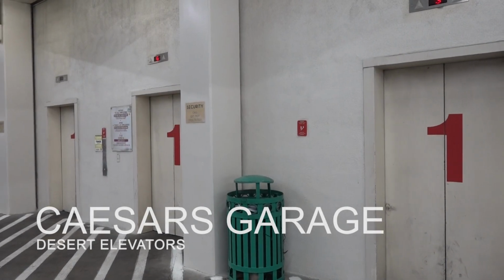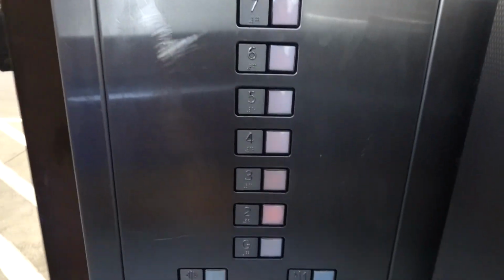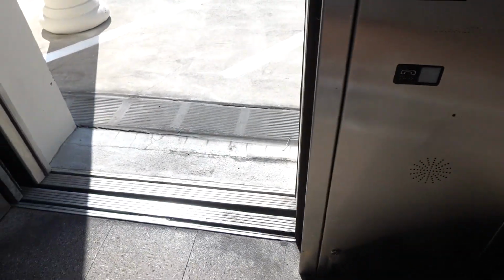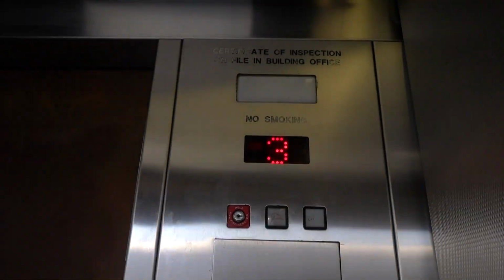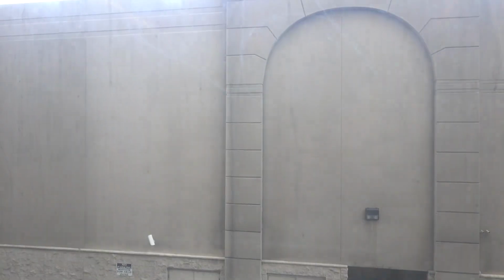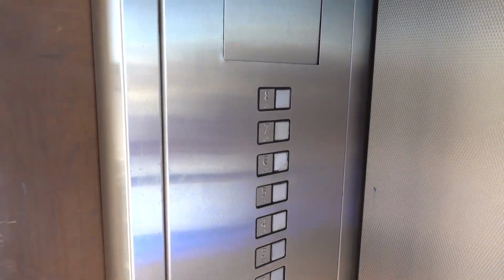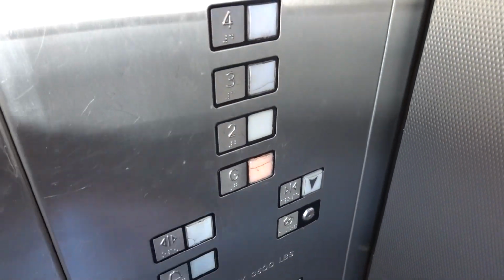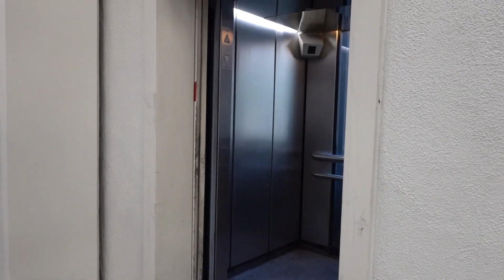Strange Desert Traction Scenic Elevators - Caesars Palace Employee Garage - Las Vegas, NV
[Recorded September 2023] This is a very interesting set of elevators that I wanted to check out since National Elevator stopped by here. These are super weird traction elevators with Adams fixtures...I believe the were installed by a Nevada-based company called Desert but I'm not 100% sure. The car doors on both of the cars we rode were super rusty and looked horrible. The fixtures are also in rough shape. These do offer a really nice view though!